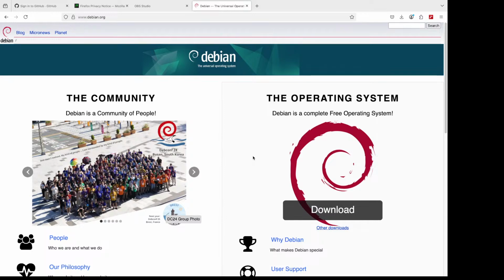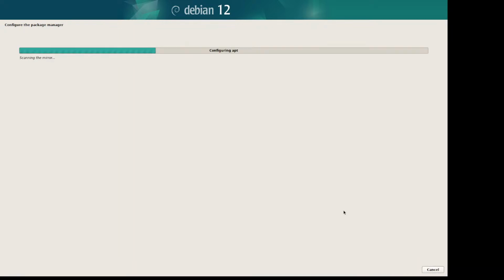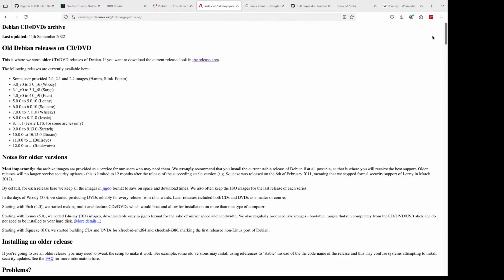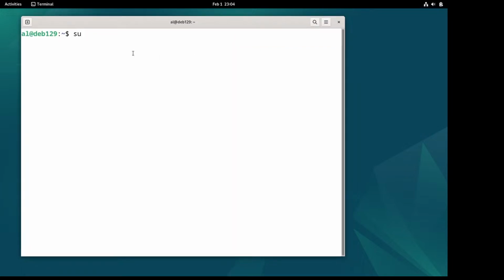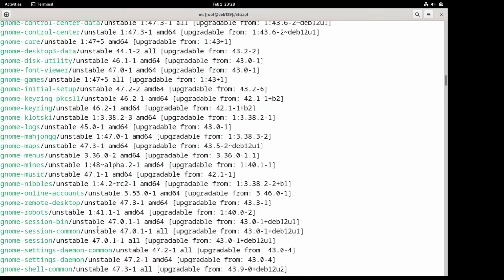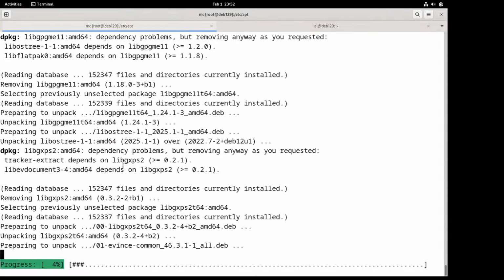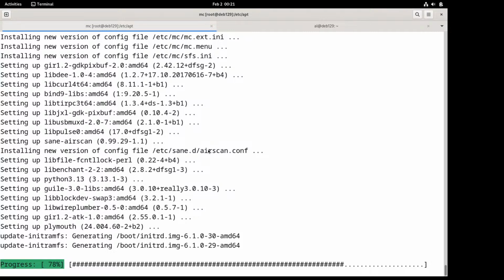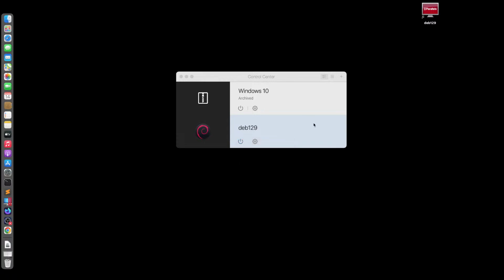Debian SID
Debian stable install, converting it to Debian Sid